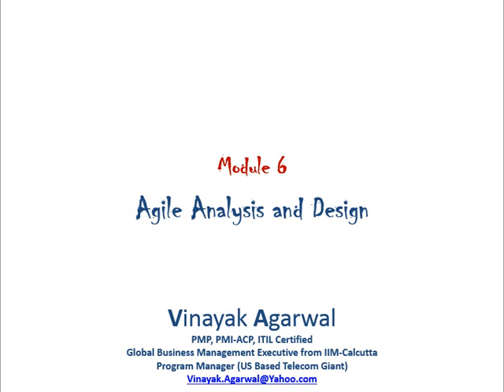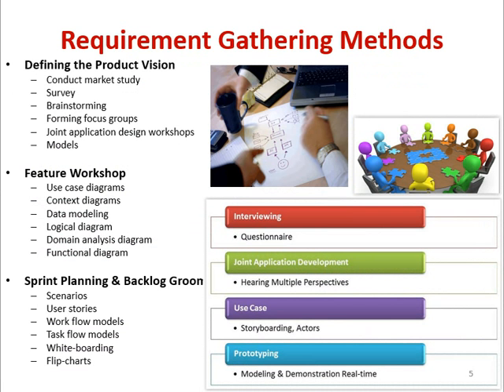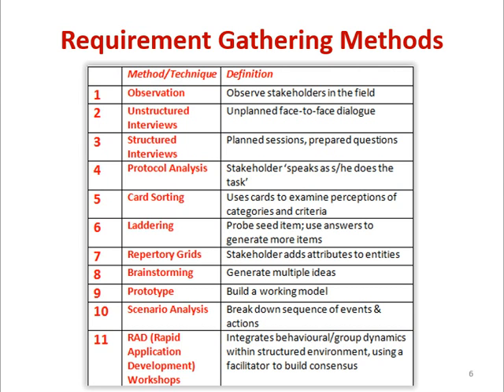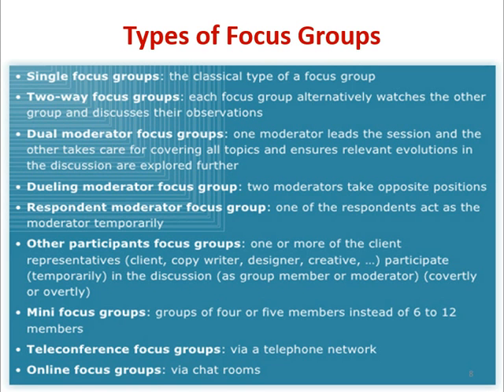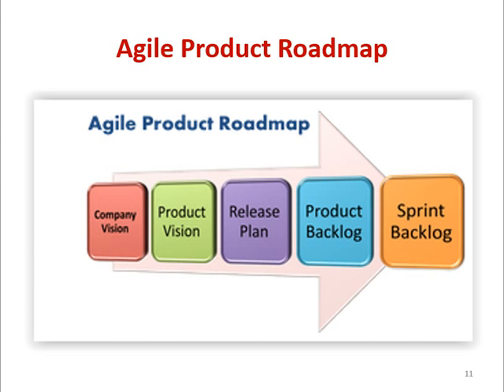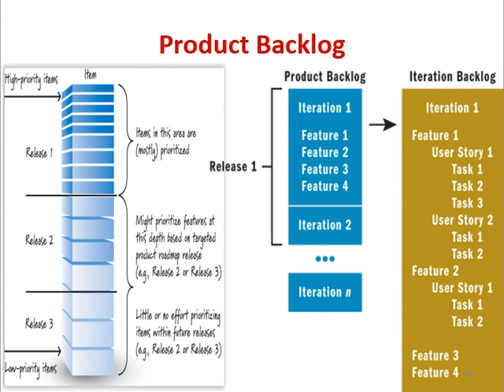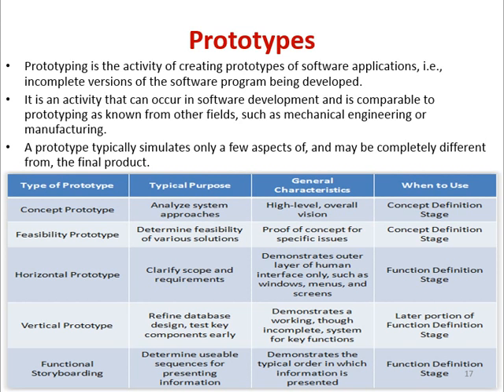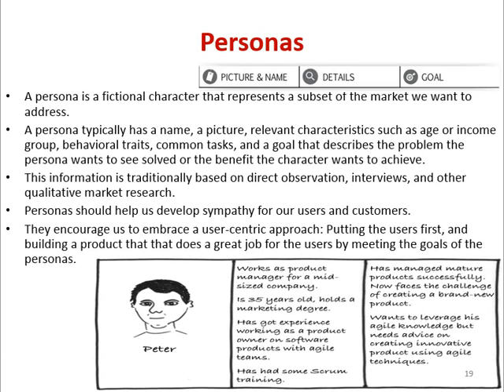How Agile Teams Analyze & Design Solutions | PMI-ACP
Struggling to understand how Agile teams manage requirements and design solutions?

This video breaks down Agile Analysis and Design in a simple and practical way, essential for PMI-ACP preparation and real-world Agile projects.

In this video, you will learn:
• Requirement management in Agile
• Stages in Agile requirements
• Requirement gathering methods and techniques
• Focus groups, types, and pros and cons
• Group decision-making approaches
• Product vision and Agile product roadmap
• Release planning and backlog management
• Product backlog and sprint backlog
• Agile modeling techniques
• Prototypes, wireframes, and personas

Whether you are preparing for PMI-ACP or working in Agile teams, this video will help you turn ideas into structured, valuable solutions.

Clear thinking. Better design. Faster delivery.

👉 PMI-ACP® = Agile Certified Practitioner by Project Management Institute